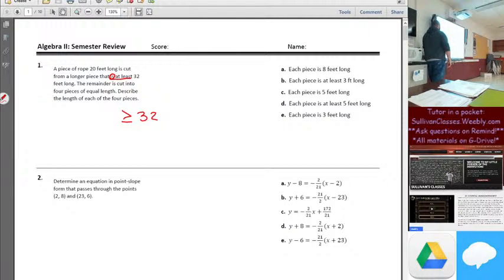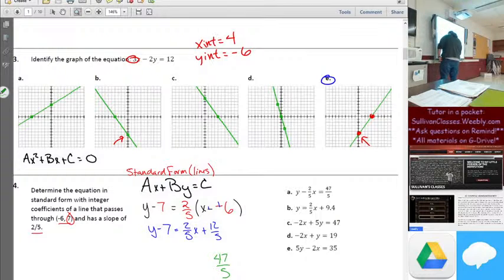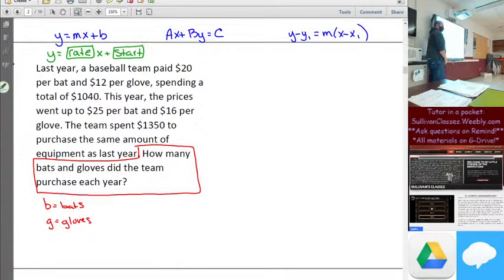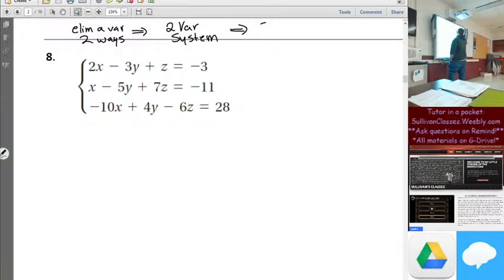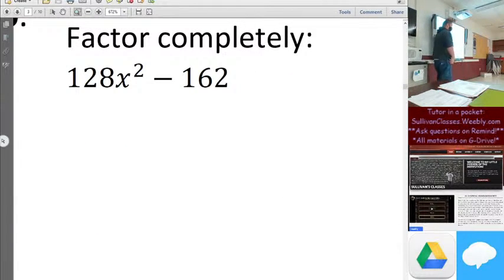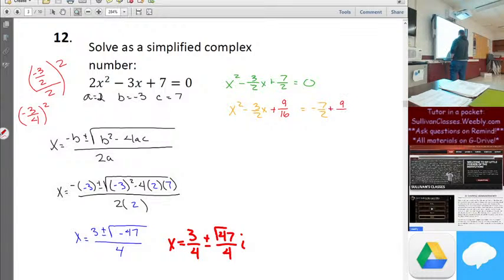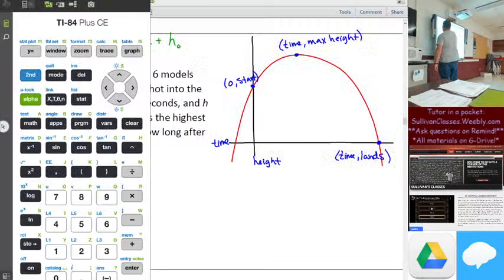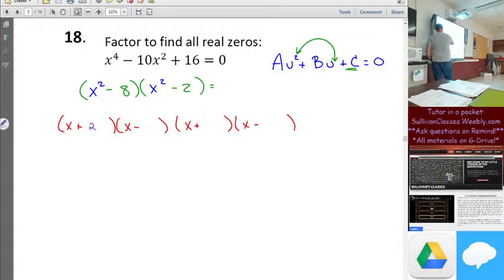210112 Algebra II- Semester Review A